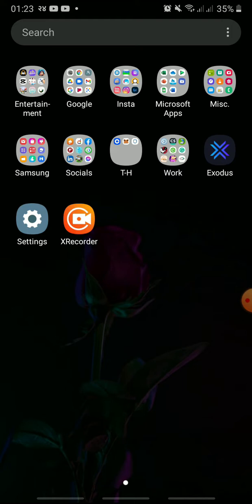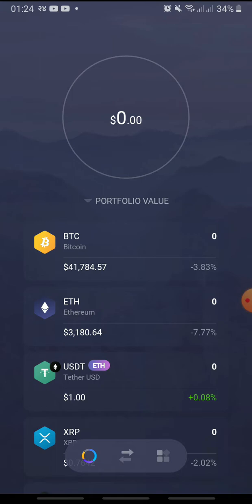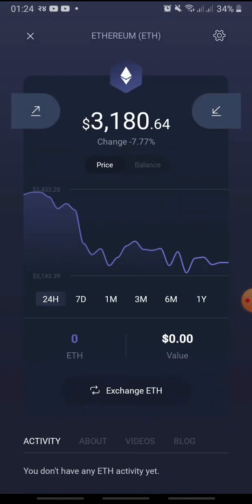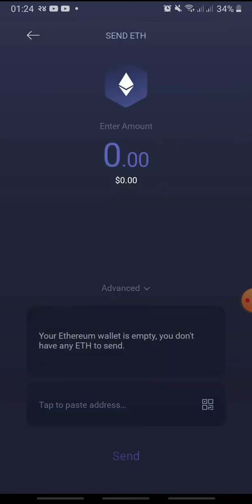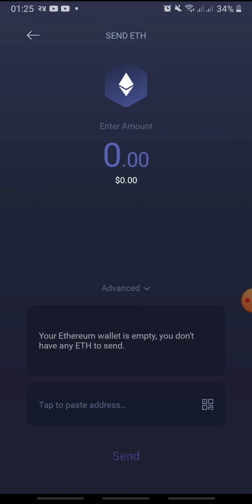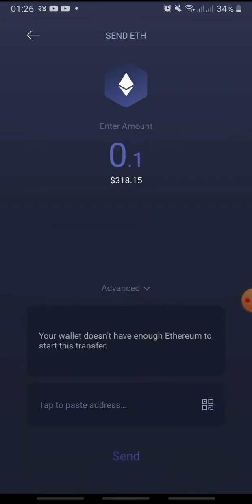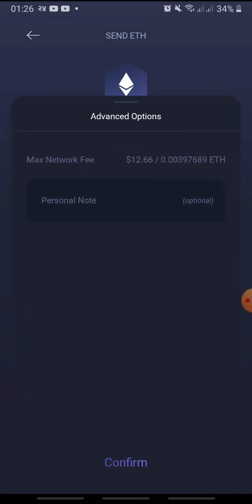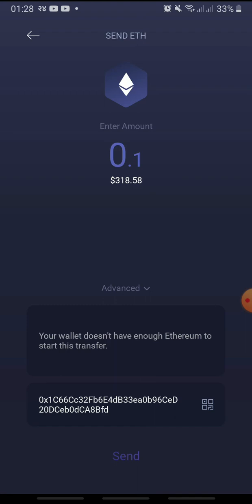How To Cash Out From Exodus Wallet | Withdraw Funds From Exodus Wallet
Exodus Wallet is a virtual wallet for cryptocurrencies. Unlike other wallets, it functions offline. Therefore, you as a user will have complete control over your funds. Also, the Exodus Wallet is secured with three layers of security.

In this video, I will show you how to cash out from Exodus Wallet.

Withdrawing money or cashing out from Exodus wallet is simple. Just tap the crypto you want to make the transaction with. And tap the send arrow. Add the amount and fill in the details.

0:00 - Intro
0:24 - How to cash out from Exodus Wallet
1:05 - Outro

Hey EveryOne!